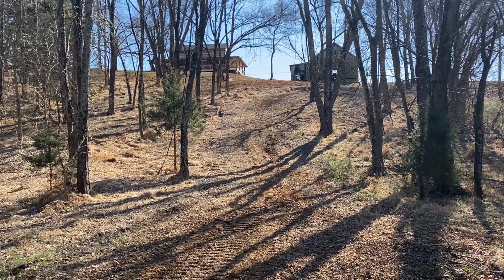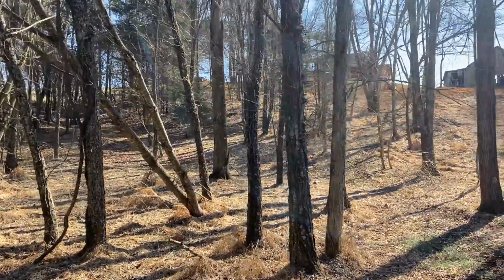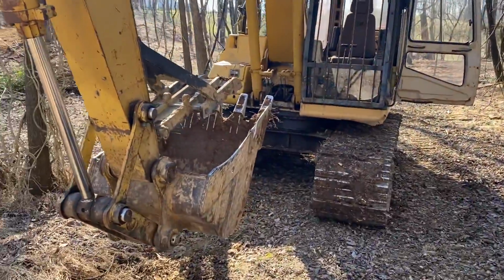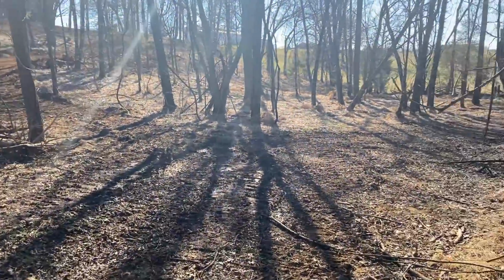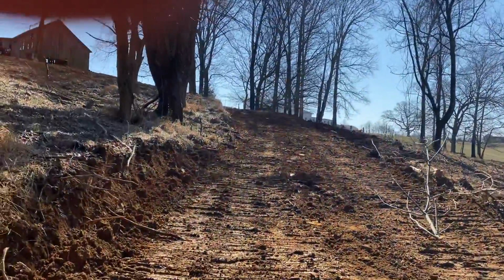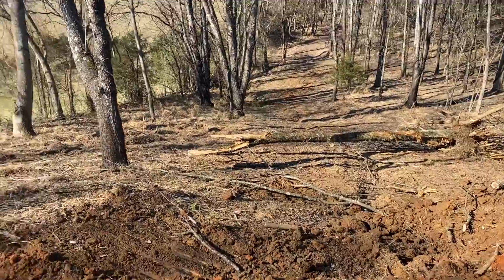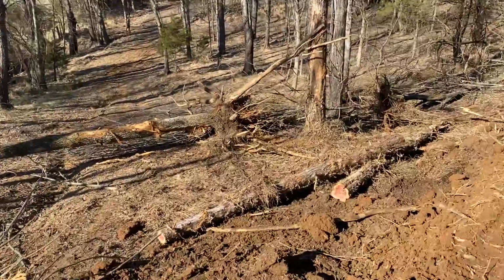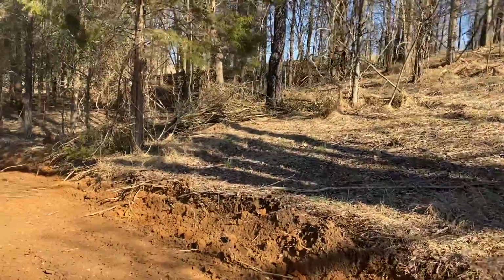New road in five minutes - CAT 315.... o yeah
if I stopped talking it would be.